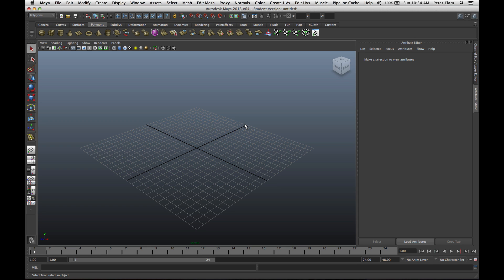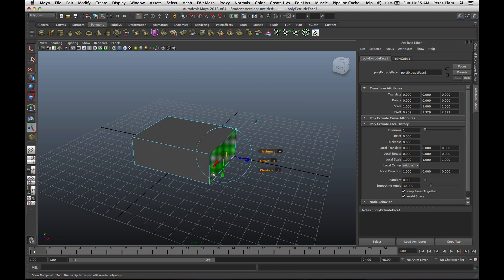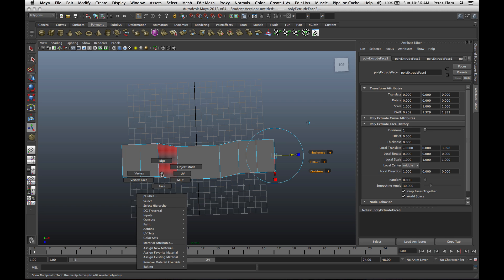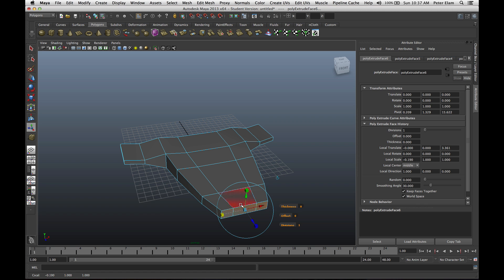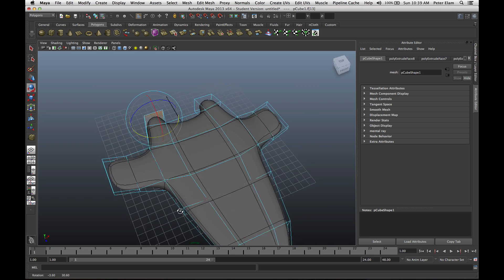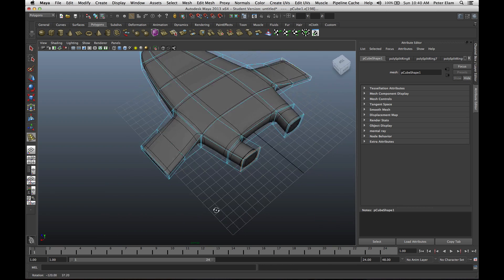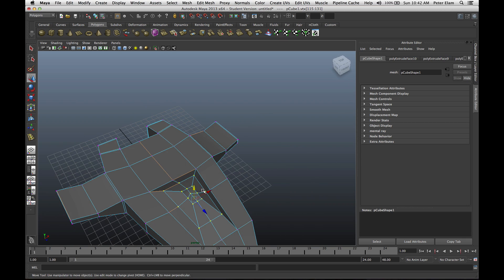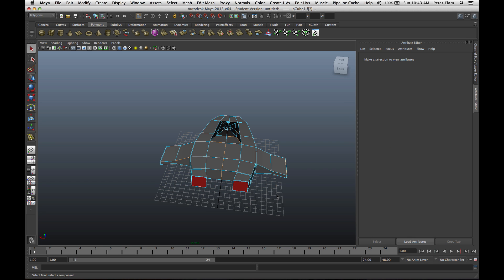Intro to Box Modelling in Maya